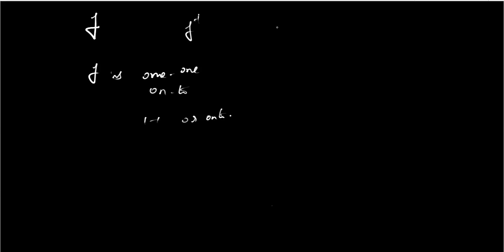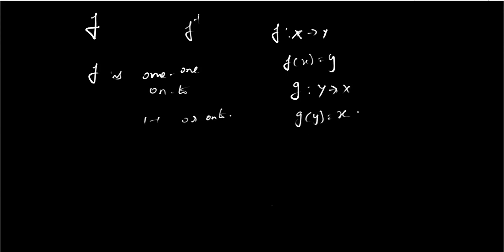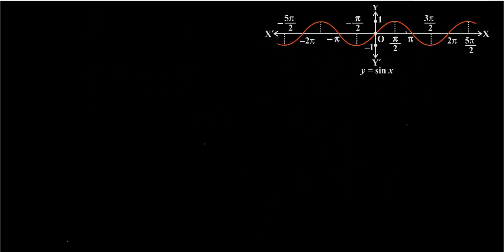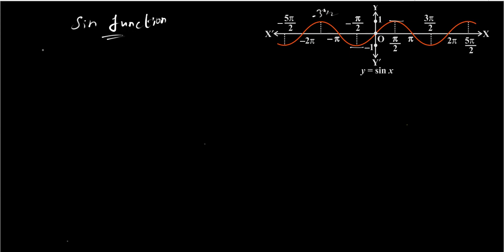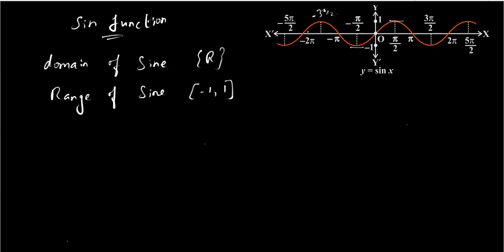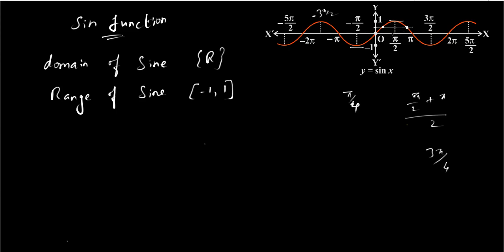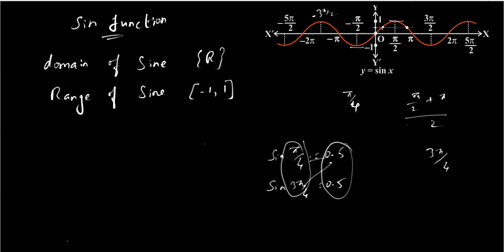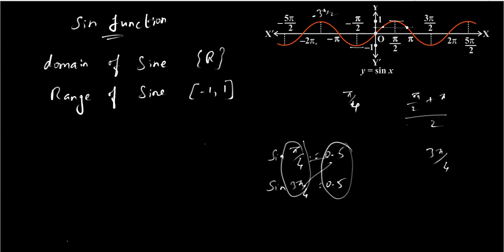CBSE Class 12 Mathematics ( गणित ) - Inverse trigonometric functions , sine inverse function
Mathematics ( गणित )
Inverse of Trigonometric Functions, sine inverse function  (त्रिकोणमितीय फलन का  इनवर्स , साइन प्रतिलोम फलन )